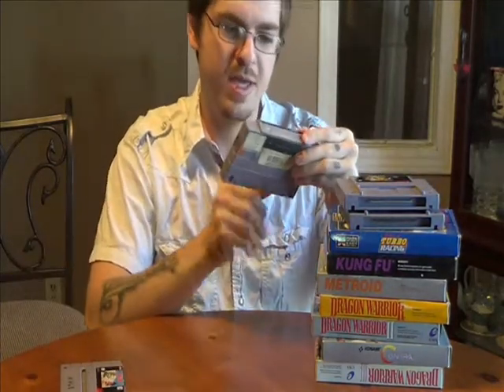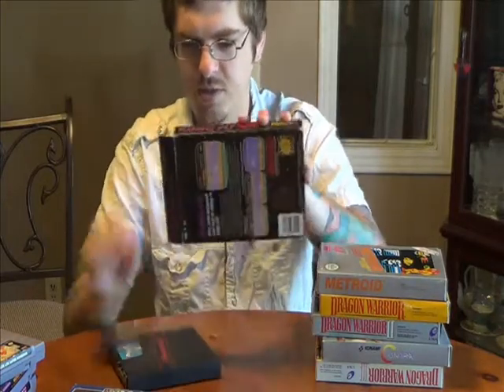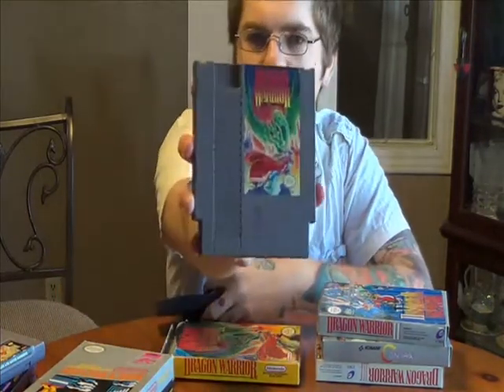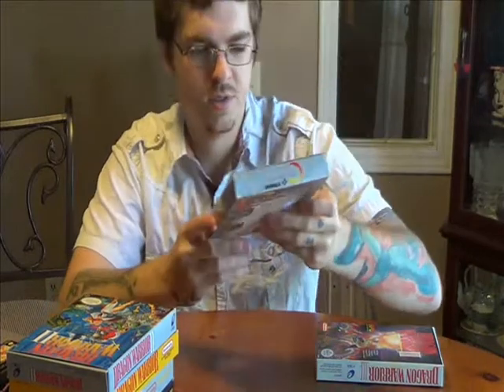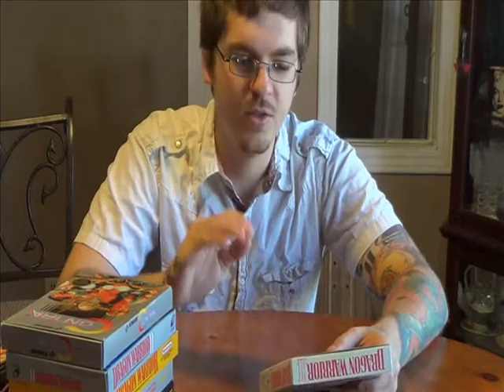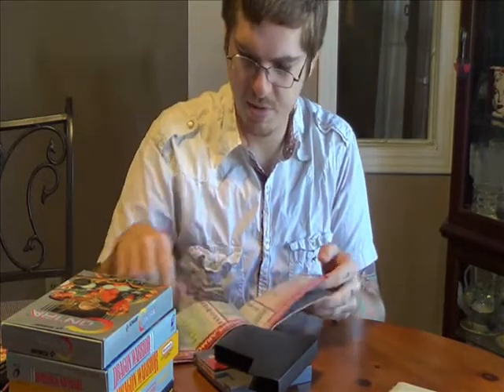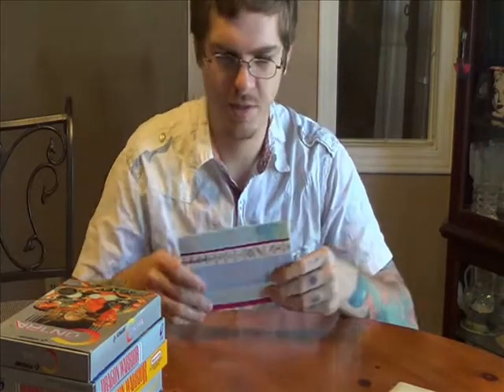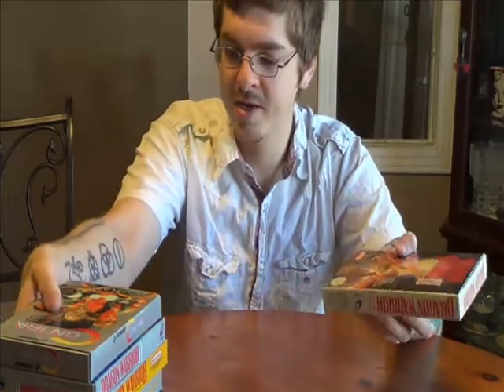Game Hunting- Boxed Nintendo games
After weeks of coming back empty handed from garage sales and thrift stores, i find a beautiful game lot calling my name!